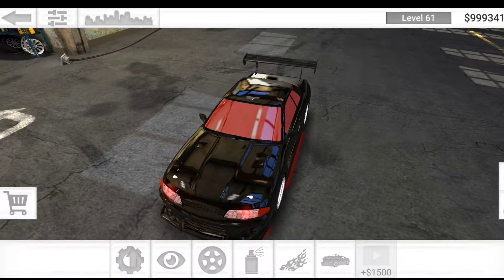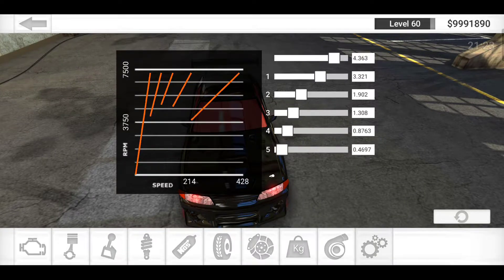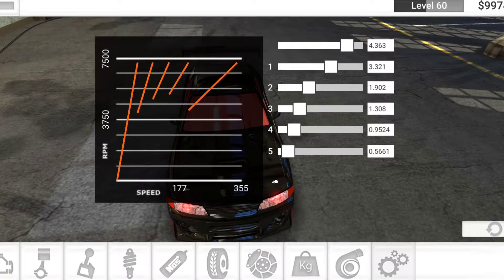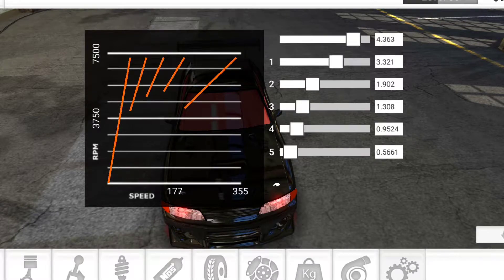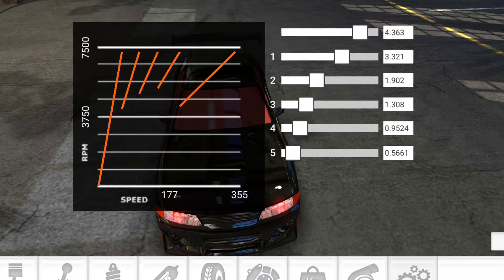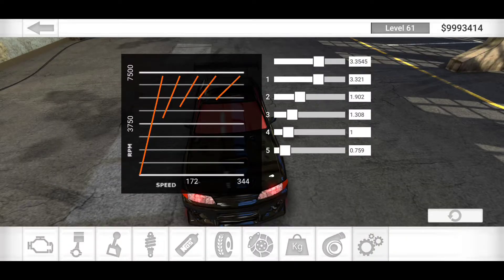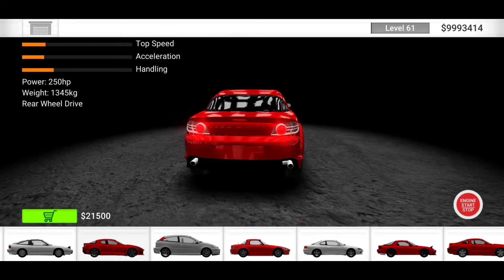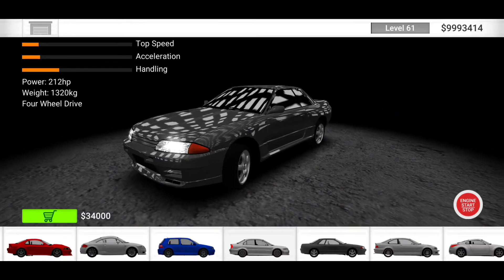Street racing r32 drag tune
Today we take about the r32 tune of this car. Thank you guys for watching. I hope you enjoy.

If you love street racing and all things to do with cars, tuning, drifting and drag racing here is the
place to be. I am a content creator on youtube creating car wraps on popular car games on
mobile, pc and console. I also do car replica car builds.